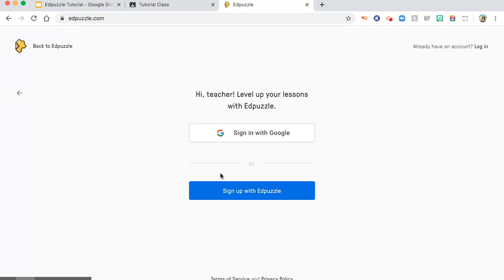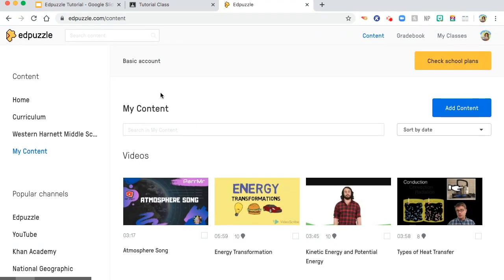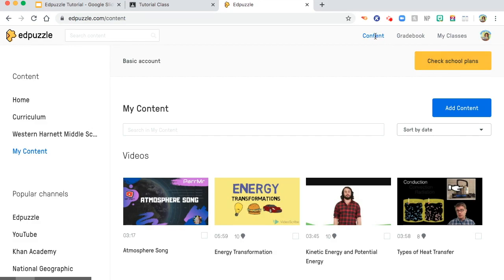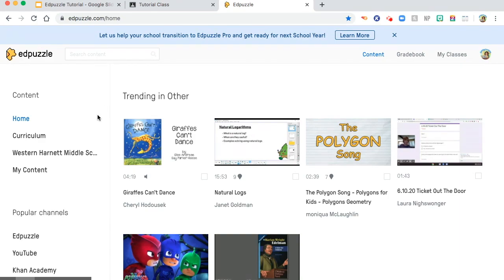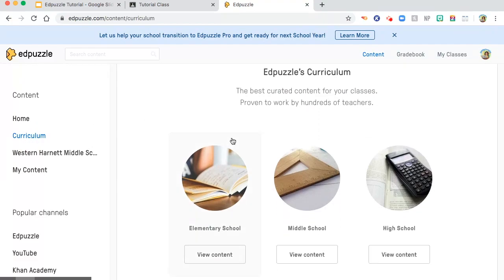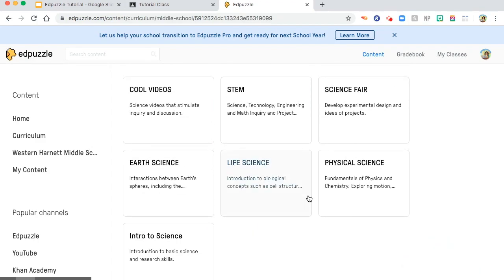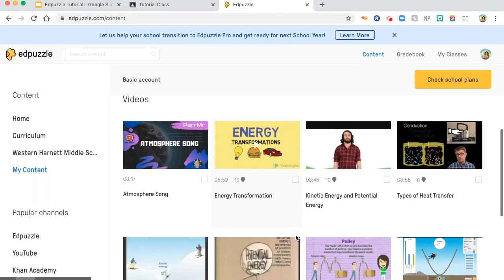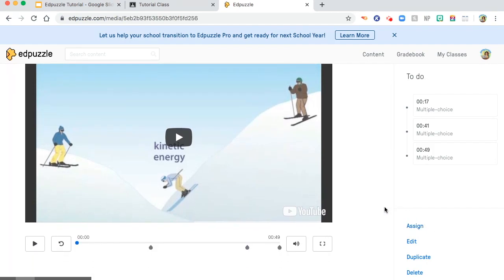Edpuzzle Tutorial for Teacher | Clang Bellen